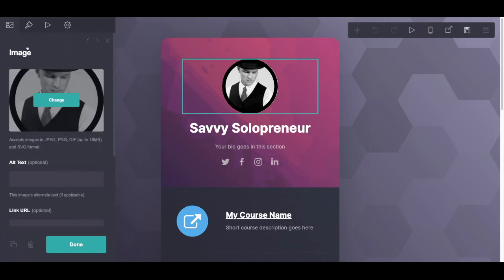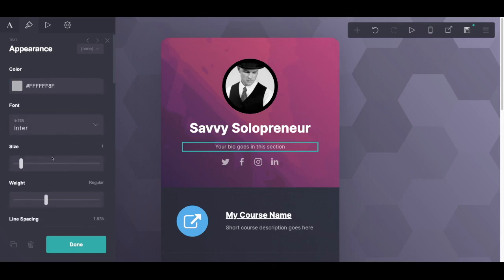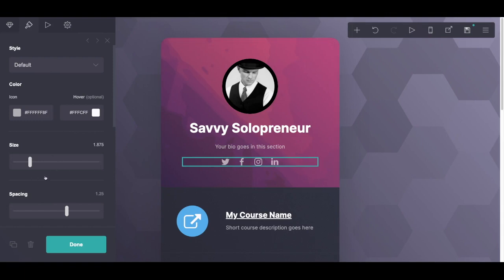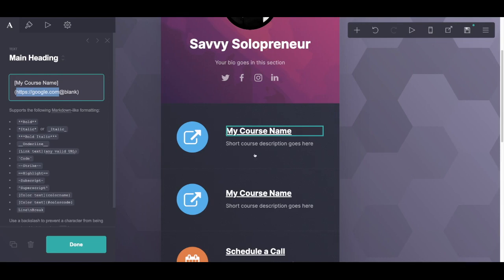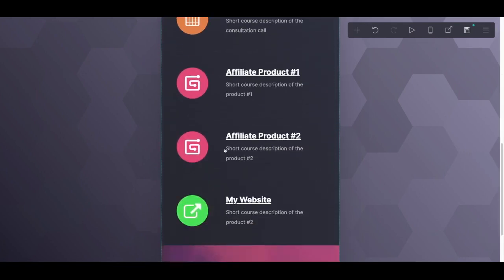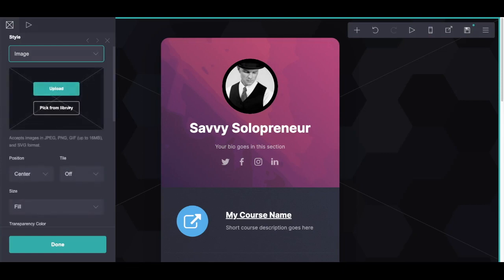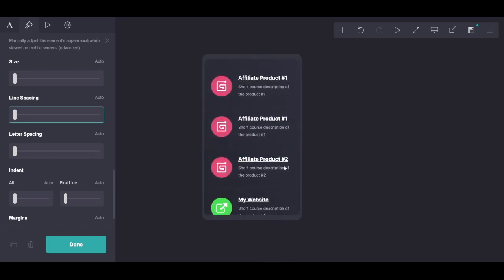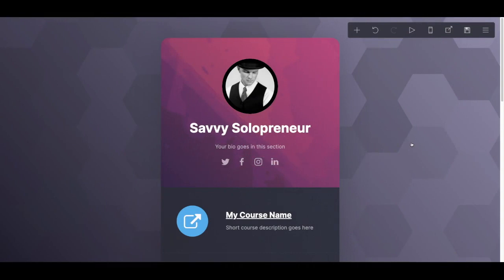Carrd Linktree Alternative - Free Template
Here is a tutorial to walk you through how to customize your Carrd site as an alternative to Link Tree.